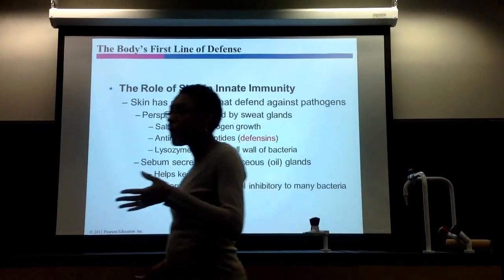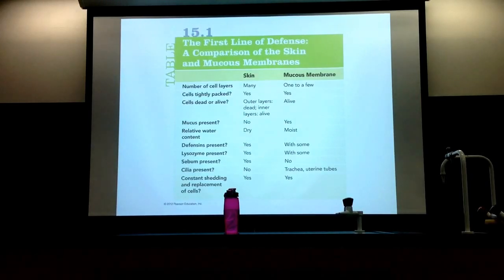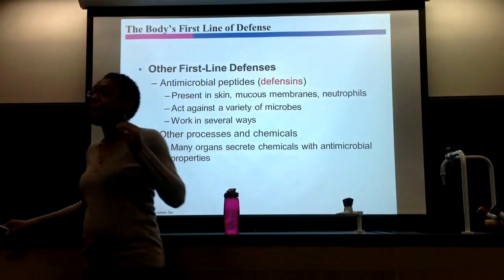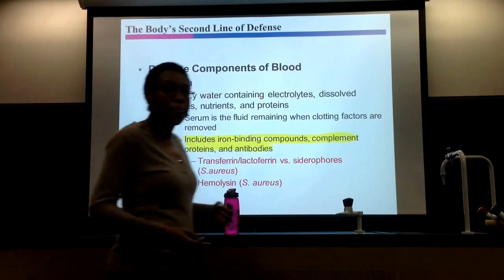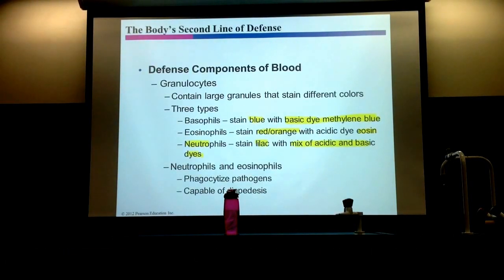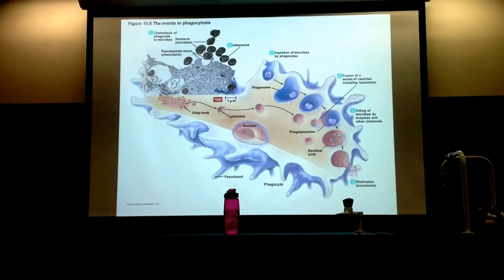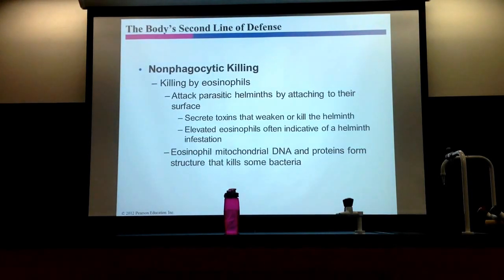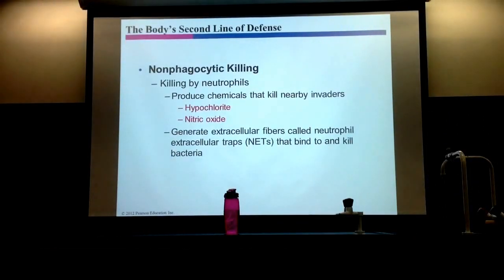Dr. CY's Microbiology Chapter 15 Lecture Part 1-A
Dr. CY's Microbiology Lecture Chapter 15-A